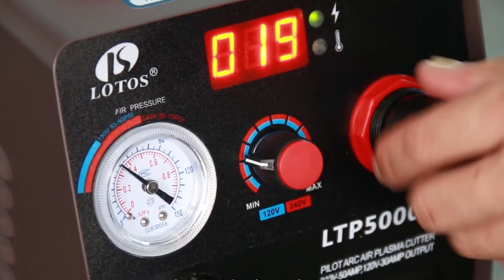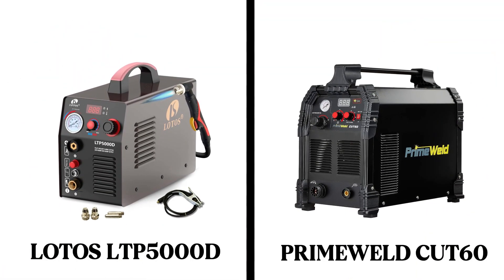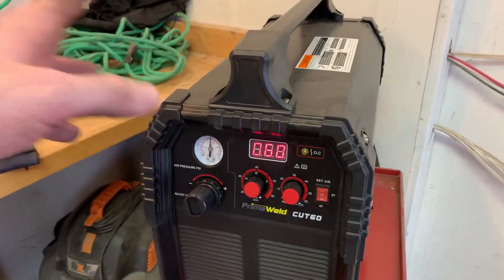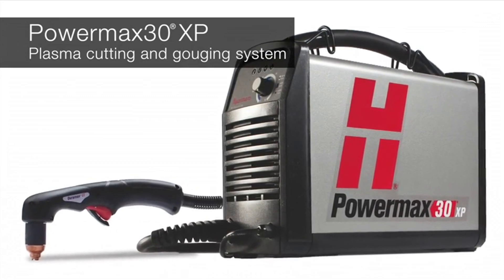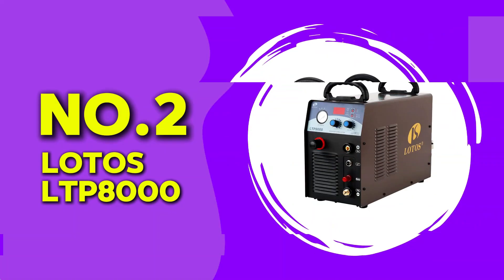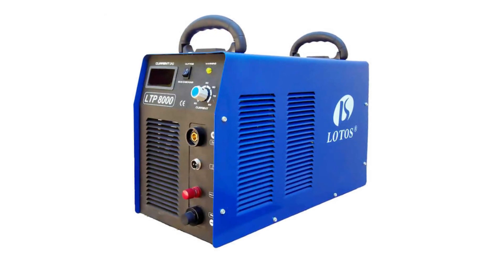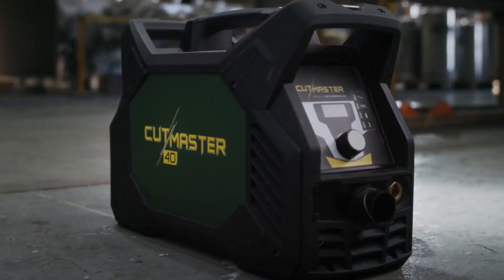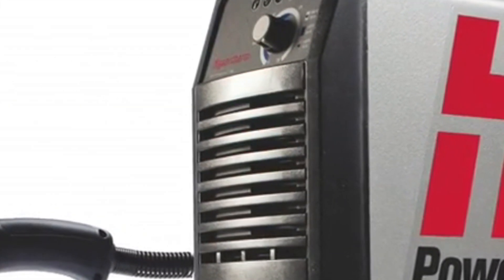Top 6 Best Plasma Cutters in [2025]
Top 5 Best Plasma Cutters in [2025]

➜ LOTOS LTP5000D
➜ PRIMEWELD CUT60
➜ Hypertherm Powermax 30 XP
➜ Lotos LTP8000
➜ YESWELDER MP200
➜ CUTMASTER 40

Finding the best plasma cutter for beginners can be challenging, especially with so many options available. Whether you need a budget-friendly plasma cutter or a high-performance model for professional use, this video covers the top plasma cutters on the market. These machines offer excellent cutting power, smooth performance, and user-friendly features to help you tackle any metal-cutting project with ease.

From the compact LOTOS LTP5000D to the powerful PRIMEWELD CUT60 and the precision of the Hypertherm Powermax 30 XP, we put each model to the test to see which one stands out. The Lotos LTP8000 brings extra power, while the YESWELDER MP200 offers versatility, and the ESAB Thermal Dynamics CUTMASTER 40 delivers top-tier performance.

Whether you're a DIY enthusiast, a hobbyist, or a professional metalworker, there's a plasma cutter in this list that suits your needs.

► ReliableRatings is a participant in the Amazon Services LLC Associates Program, an affiliate advertising program designed to provide a means for sites to earn advertising fees by advertising and linking to Amazon.com. As an Amazon Associate, I earn from qualifying purchases.